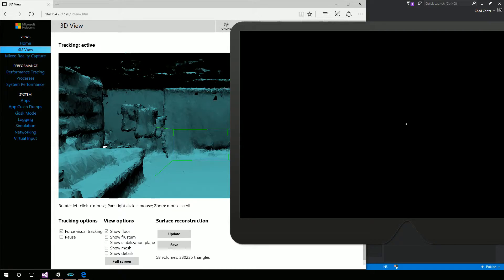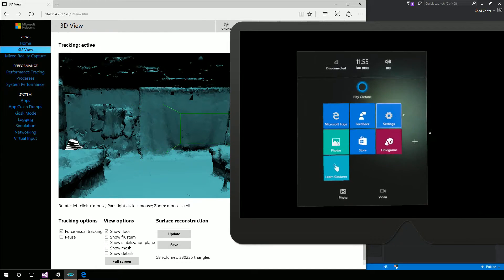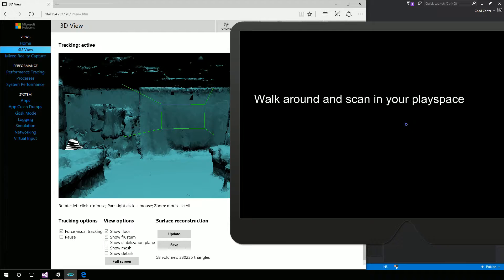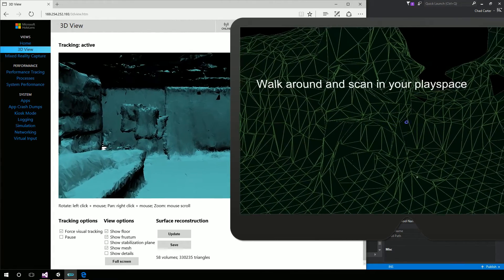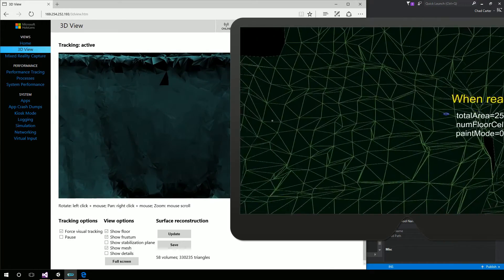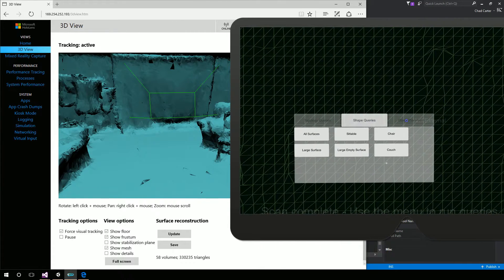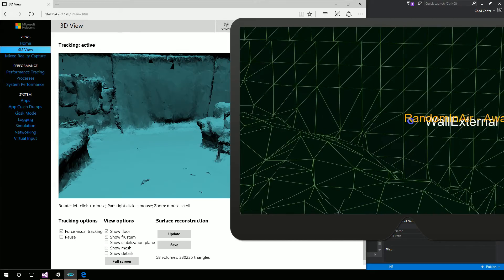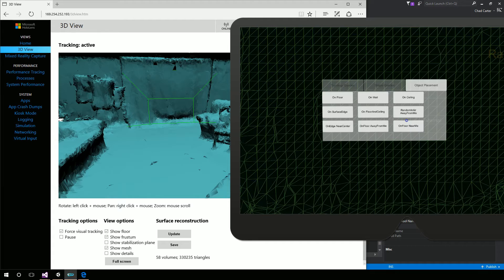Spatial Understanding working on the HoloLens Emulator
Getting started with HoloLens Development using the Emulator. Not having a device is no excuse for not getting started with HoloLens development! Let's do this!